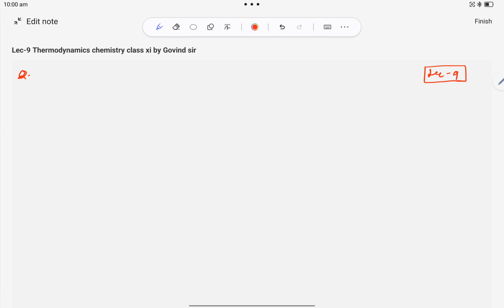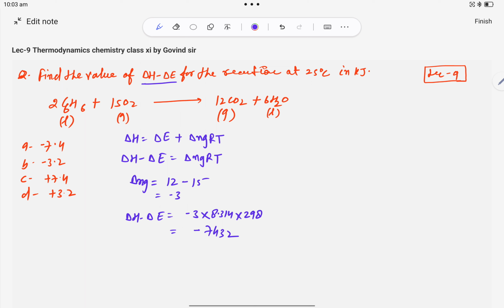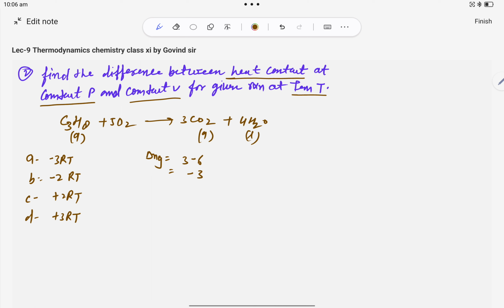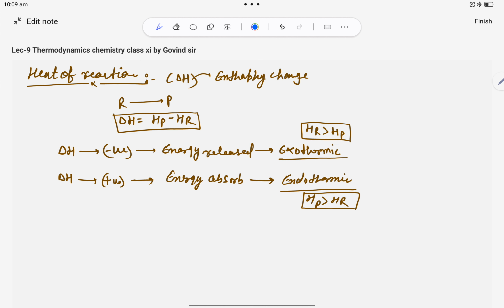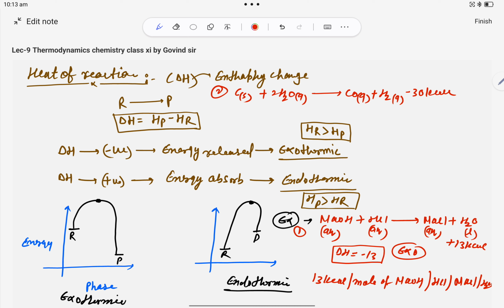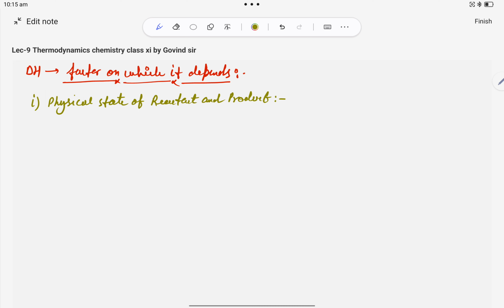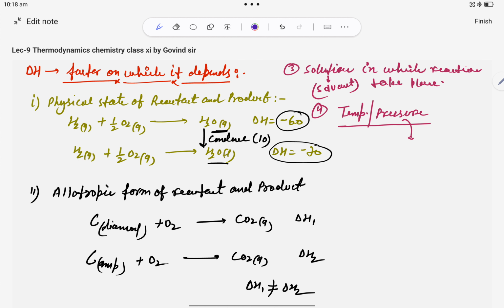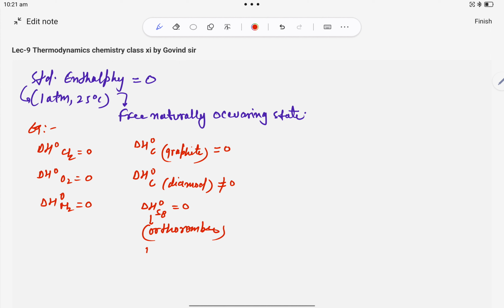XI- Chemistry ll Thermodynamics Enthalpies of reaction part II/ Neet JEE BOARDS by Govind sir #9